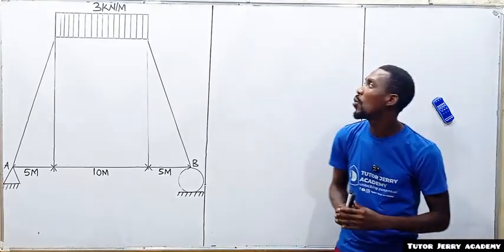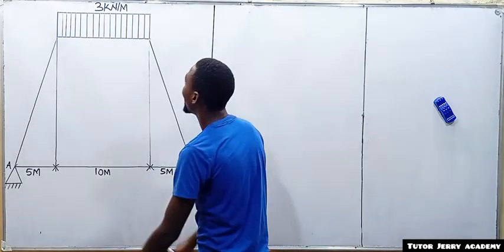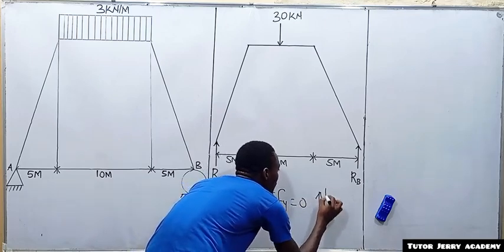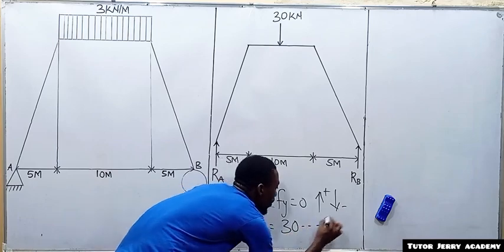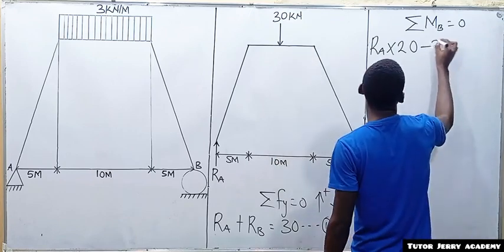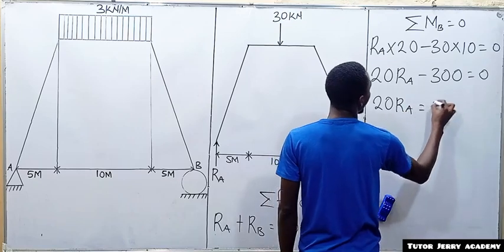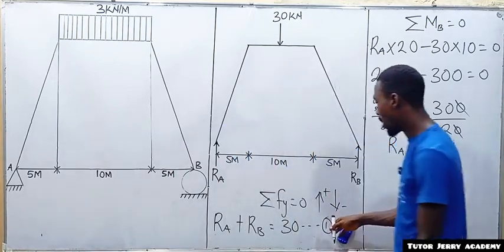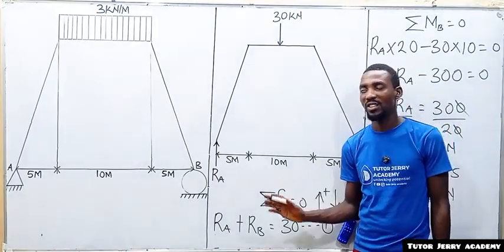FE Exam Review: Statically Determinate Structure | UDL & Point Load | Static...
In this lesson, we break down beam reactions in a statically determinate structure using a simply supported beam subjected to a uniformly distributed load (UDL) and a point load.
This step-by-step engineering mechanics explanation shows how to apply equilibrium equations (∑Fy = 0, ∑M = 0) to correctly determine reactions at the supports. The method used here is exactly what is expected in university exams, FE / PE exams, and international engineering assessments.
If you struggle with reaction forces, load conversion, or structural analysis, this video will help you build strong fundamentals and confidence in solving beam problems accurately.
Ideal for:
• Structural Analysis beginners
• University & college exam preparation
Need help with Engineering Mechanics, Strength of Materials, or Structural Analysis?
We are just a DM away.